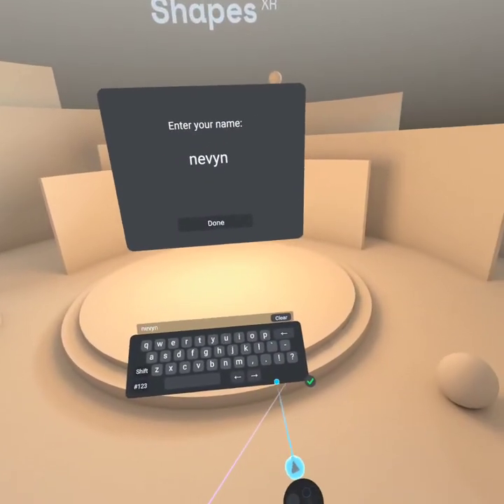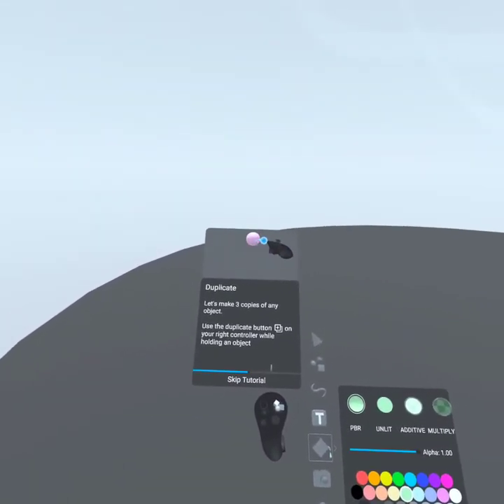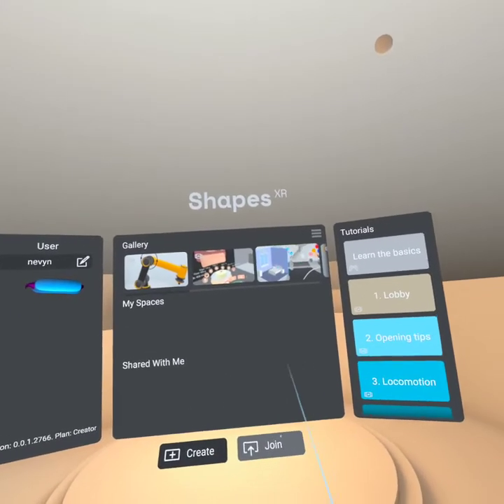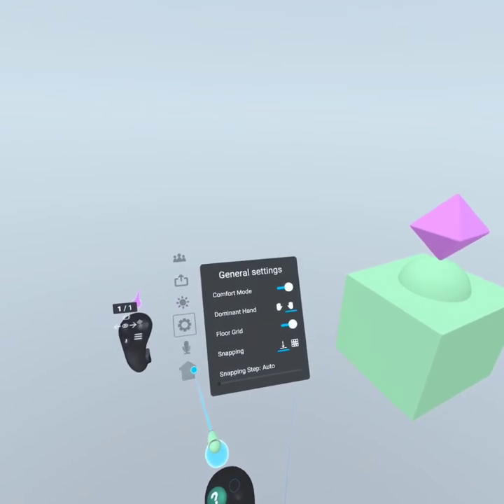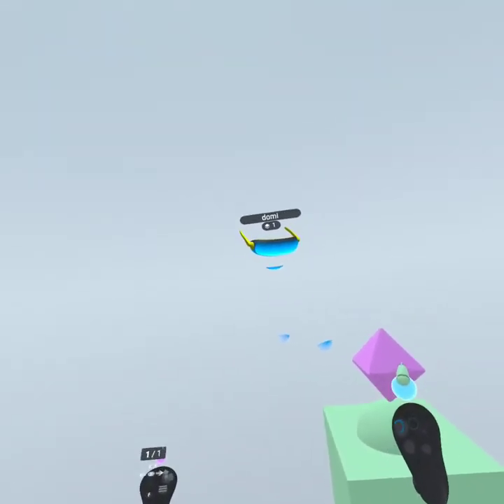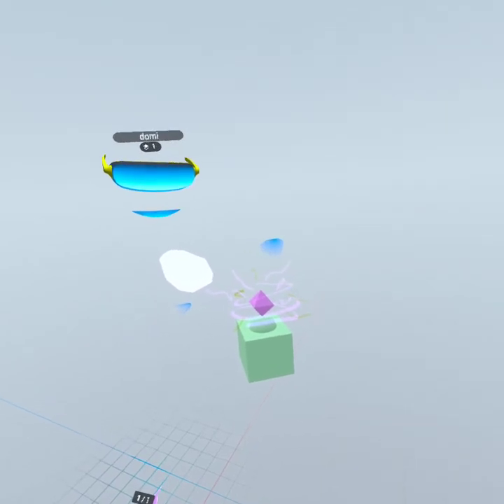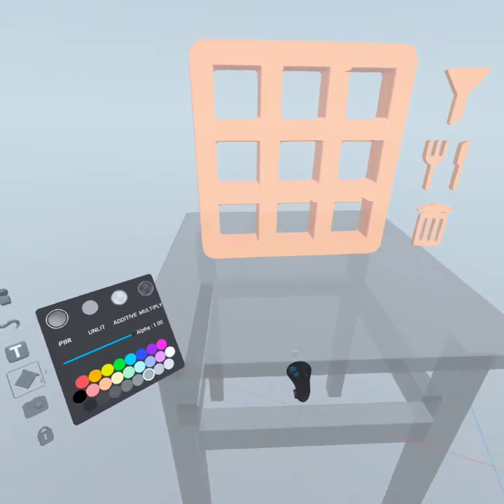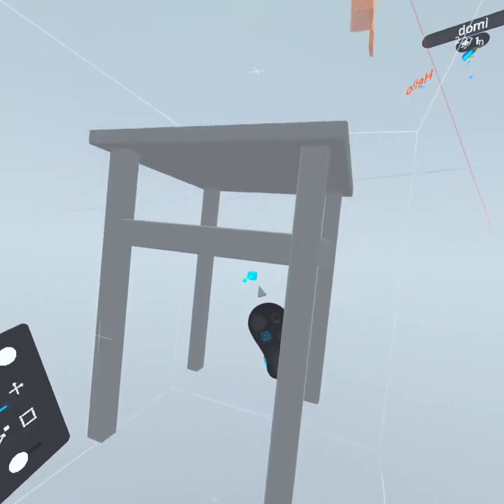Nevyn and Domi try out (and rave+rant about) ShapesXR!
ShapesXR is a really promising design/prototyping tool by Tvori. Now that Maquette is dead, it seems like a great replacement. In this video, Nevyn and Domi from Alloverse try it out for the first time, and share their raves and rants about it.